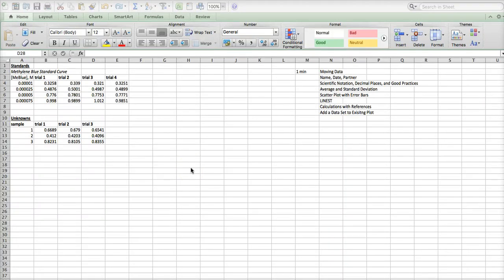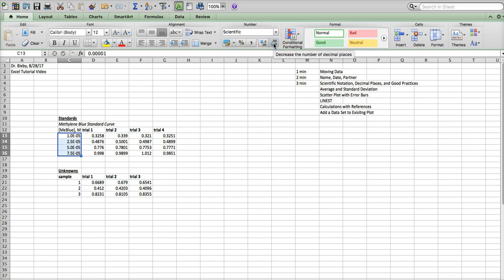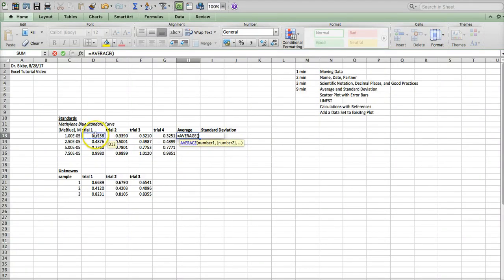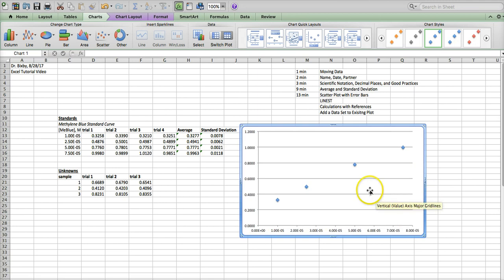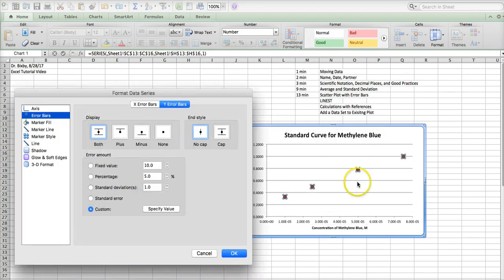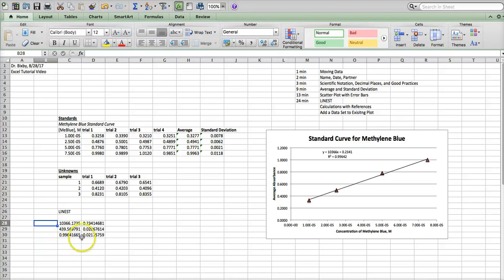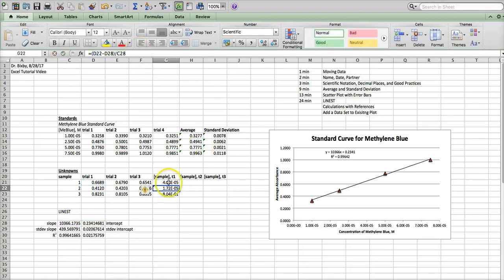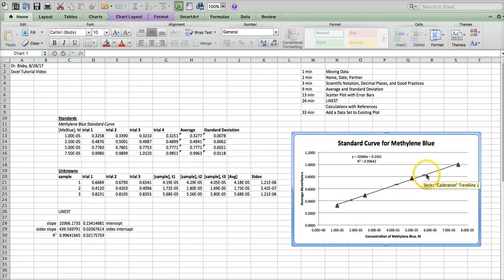FA17 Excel Tutorial 1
Describes:
- moving blocks of data, @ 1 min
- adding name, date, and partner, @ 2 min
- scientific notation, decimal places, and good practices, @ 3 min
- calculating the average and standard deviation, @ 9 min
- creating a scatter plot with error bars, @ 13 min
- the LINEST function, @ 24 min
- calculations with references, copying euqations
- adding a data set to an existing plot, @ 33 min